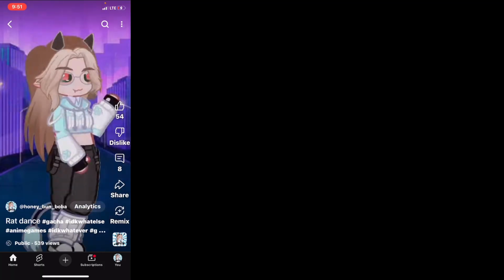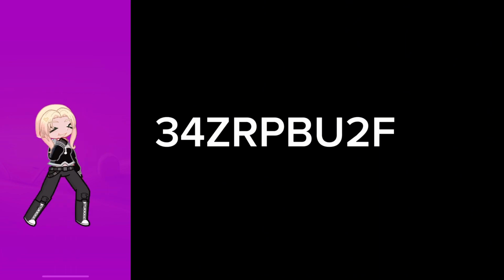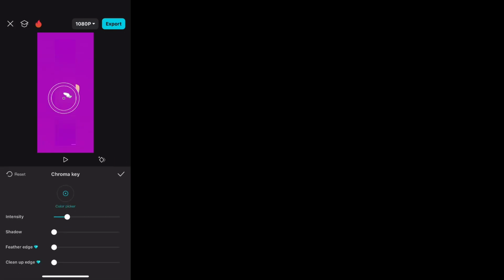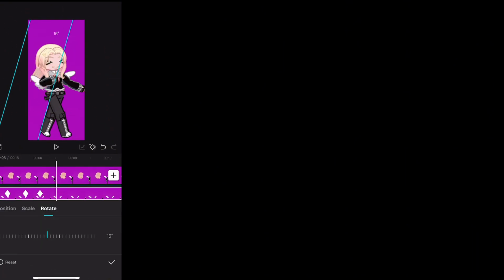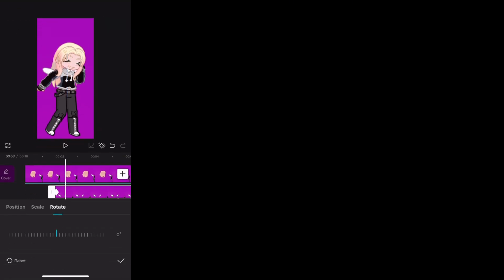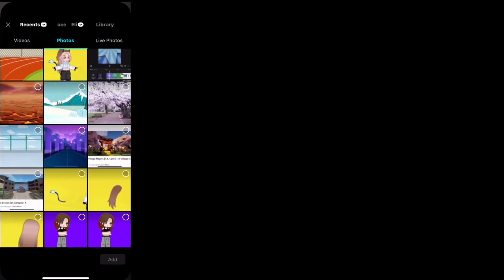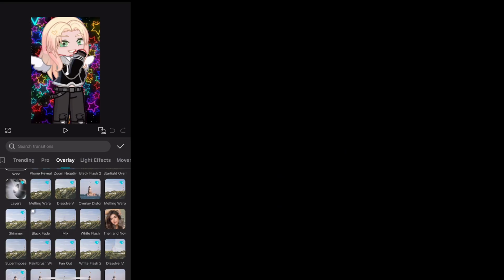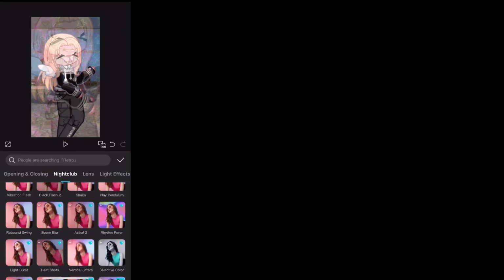Rat dance tutorial